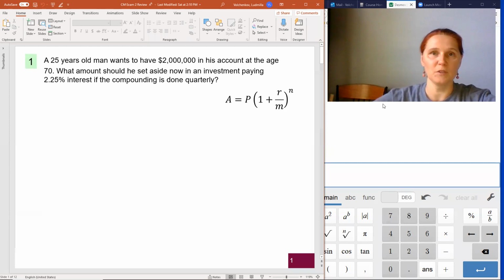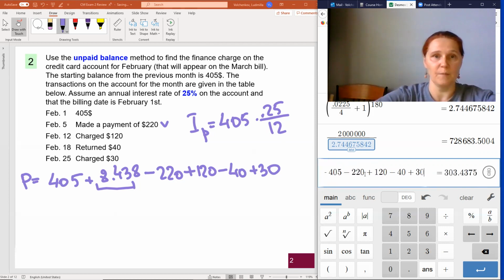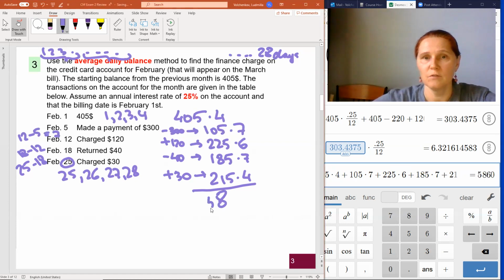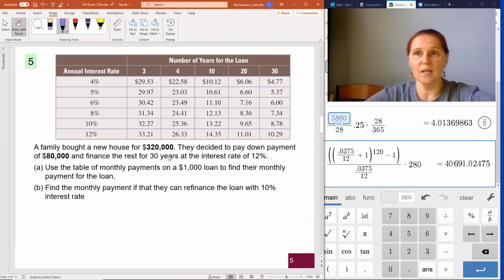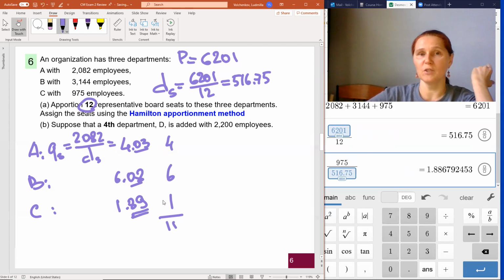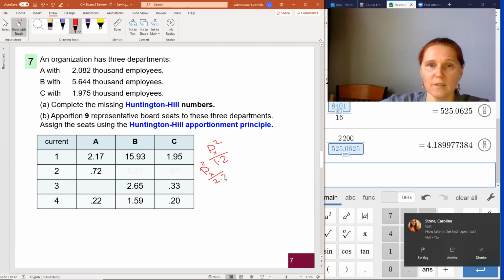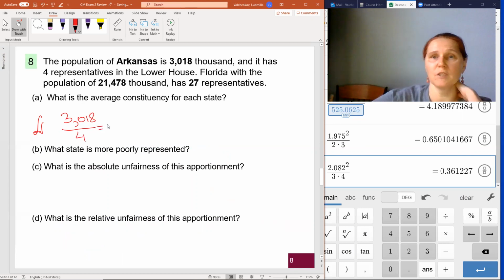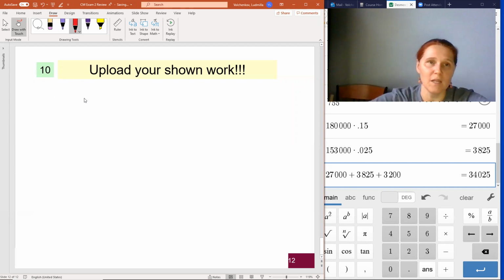math1300 Exam 2 Review, Fall2020